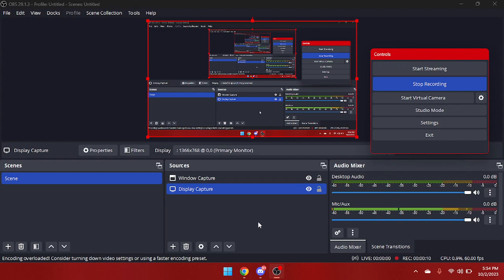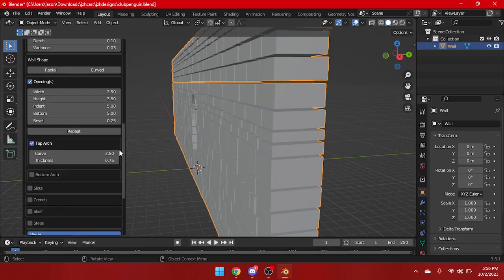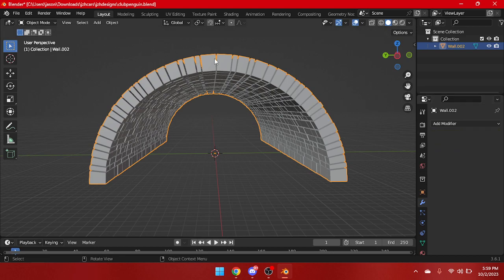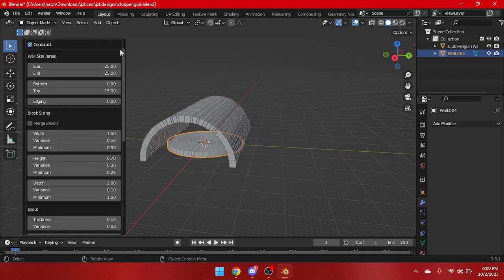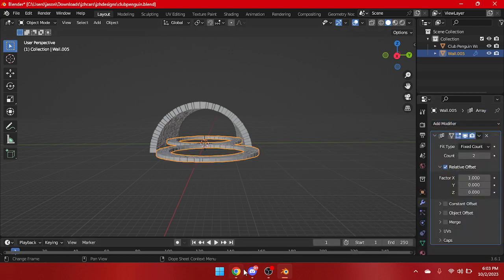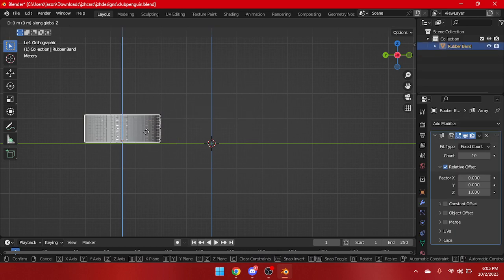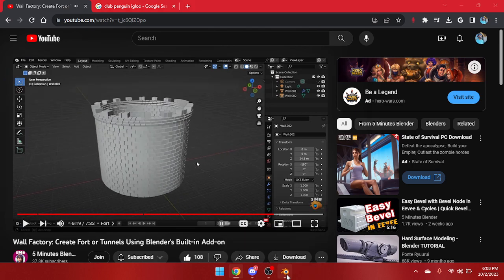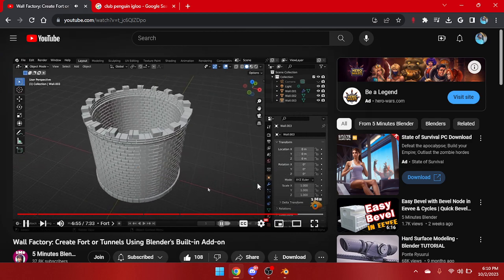Creating a Fort/Tunnel - Part 1(?)